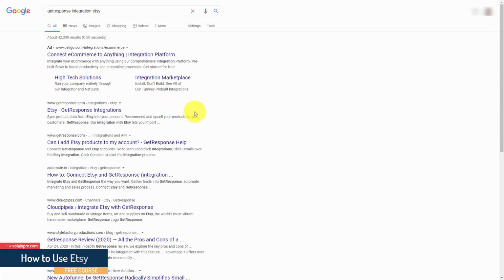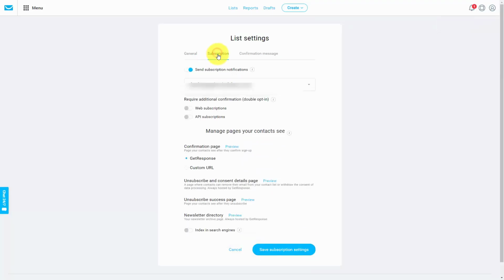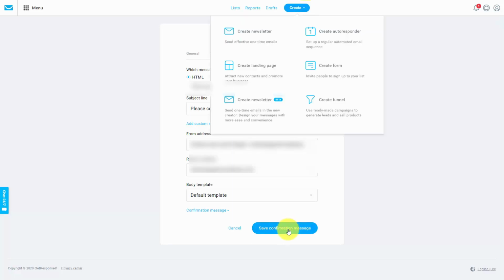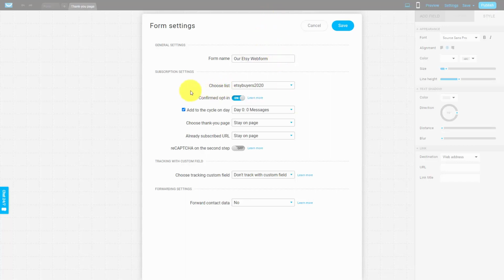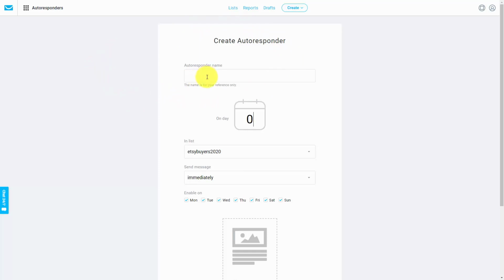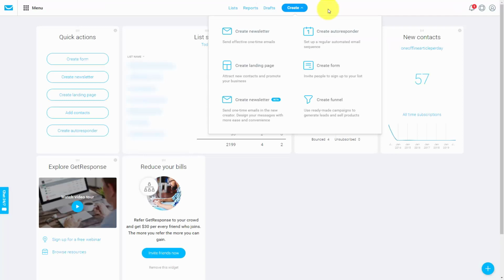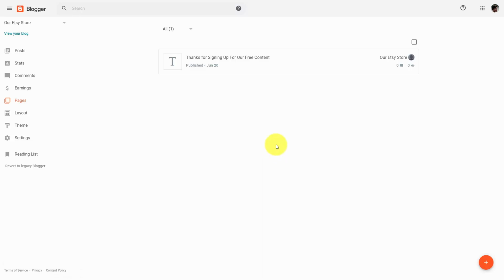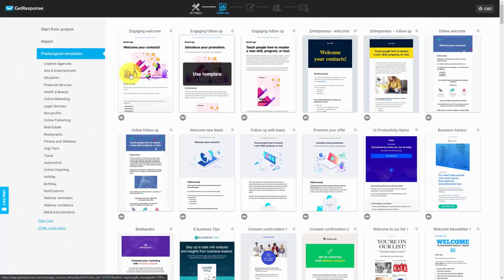Etsy and GetResponse Integration | Etsy Tutorials [3/6]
Get your business online with GetResponse Free-Forever Plan!
Build your website, start generating leads, and send unlimited newsletters for free!
FREE FOREVER | NO HIDDEN FEES | PRIVACY PROTECTED

All The Tools You Need To Find Best-Selling Products On AliExpress, Etsy, Wish and Amazon That You Can Sell For A Profit.

All The Tools You Need To Create Compelling, Professional Videos You Can Share With The World. It's ALL About The Power Of Video... Find more details @

Video Animation Tutorials

Another Courses & Tutorials